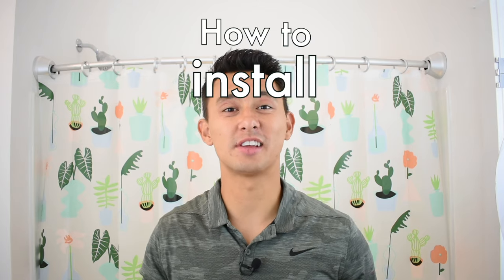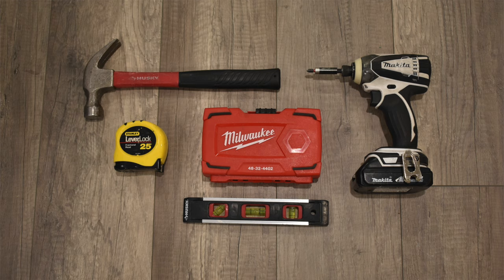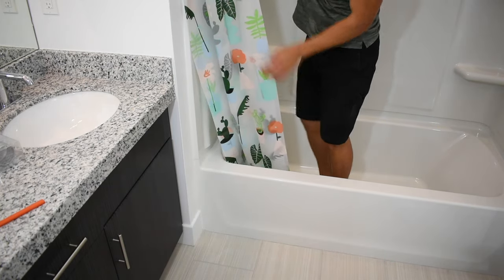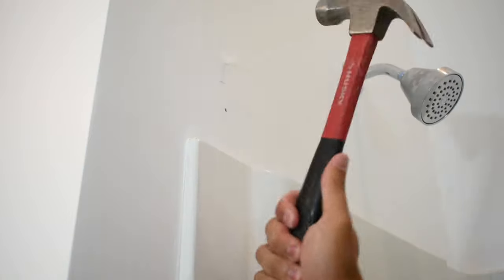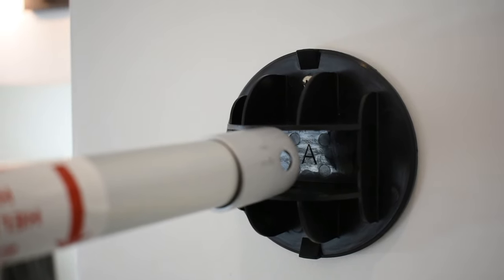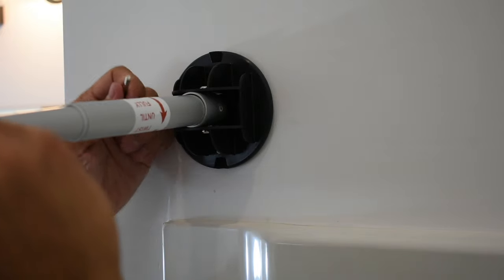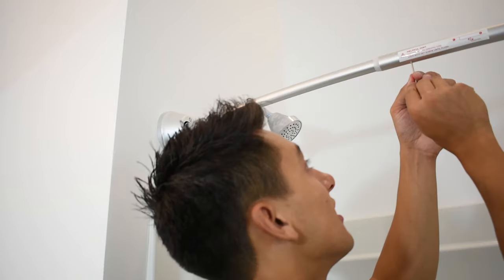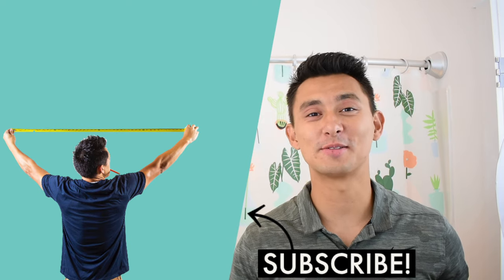DIY How to install a curved shower rod - simple and easy!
How to install a curved shower rod is a very easy DIY home project anyone can do. Well under 30 minutes for dedicated time to this project and gives more room to your shower tub combo.

Tools Used in this video:

Curved Shower Rod

- Makita Drill
- Milwaukee Bit Set (mine is no longer available)
- Craftsman Hammer (not mine but will do fine)
- Husky 9 in Level
- Stanley Leverlock measuring tape (this is a new model link)

This curved shower rod was purchased from Target and installed at Rome and Sarah's beautiful home.